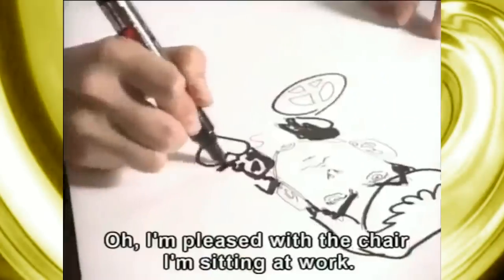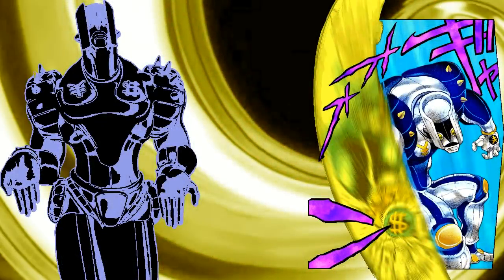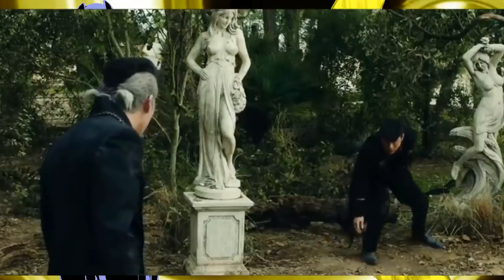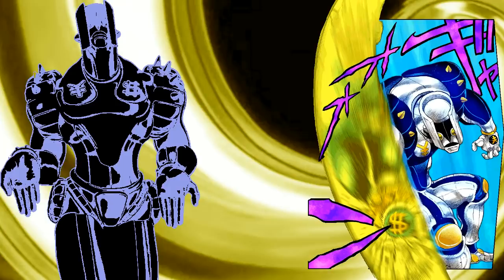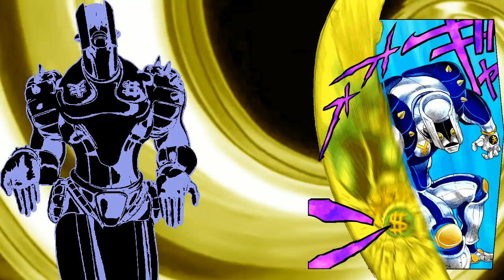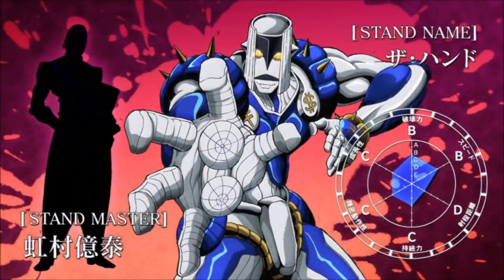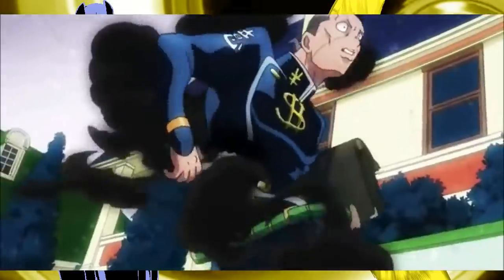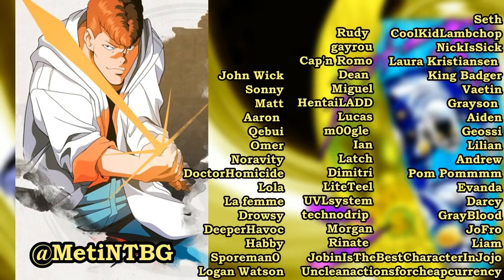Diet Dissect: The Inconsistencies of The Hand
A little video discussing my issues with Okuyasu's stand ability and how it feels inconsistent throughout the whole of DiU